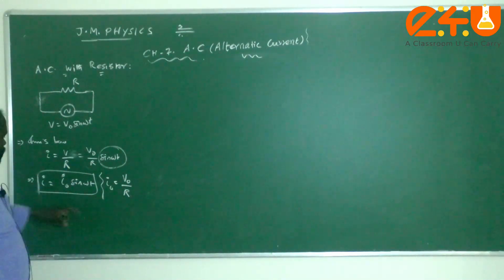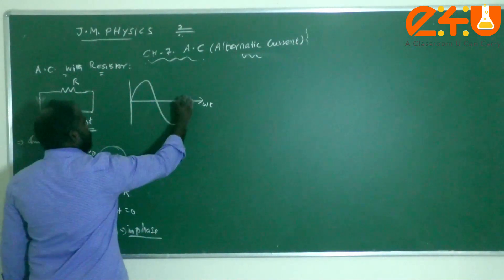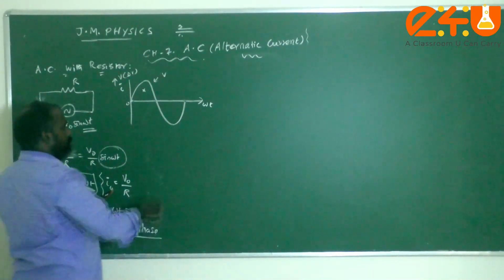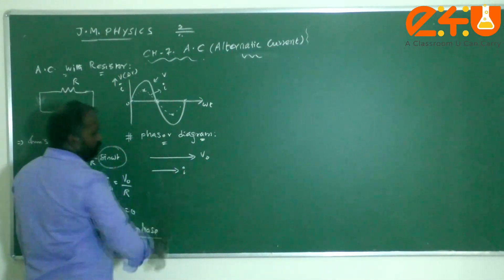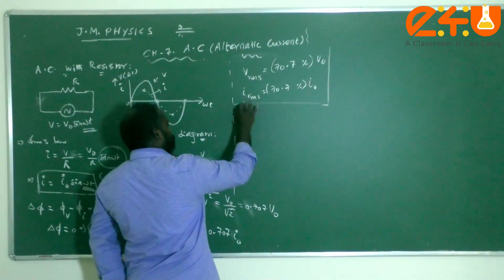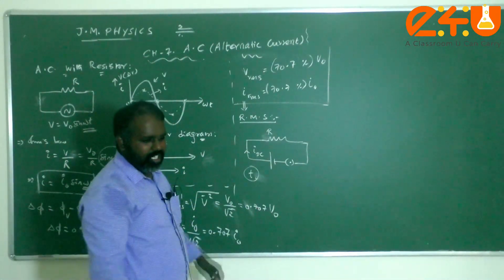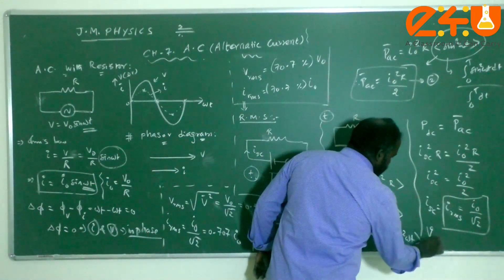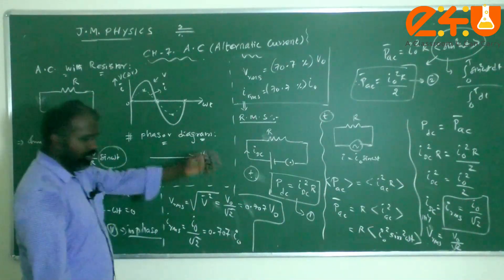AC WITH RESISTOR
Ac with resistor, current and voltage equations, phasor and voltage diagrams, power loss-derivation for RMS value and its conceptual explanation.